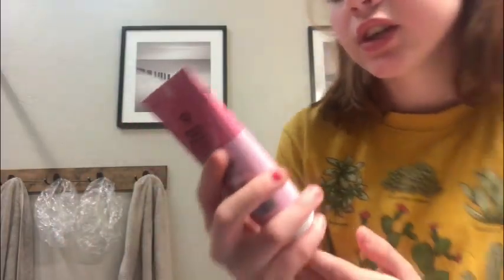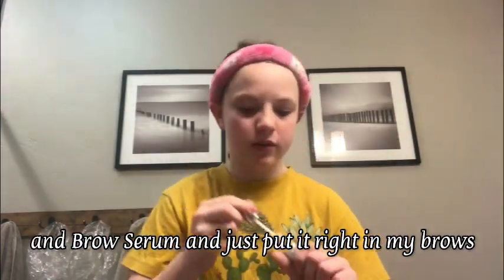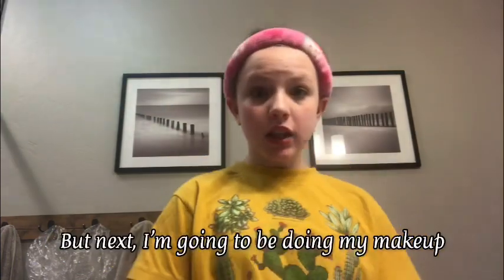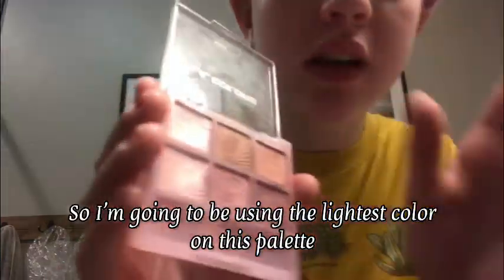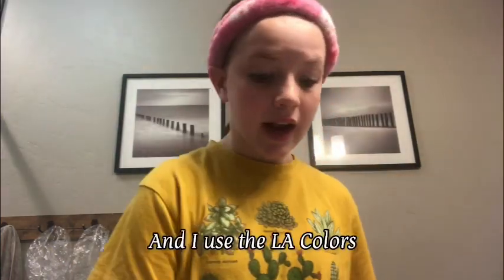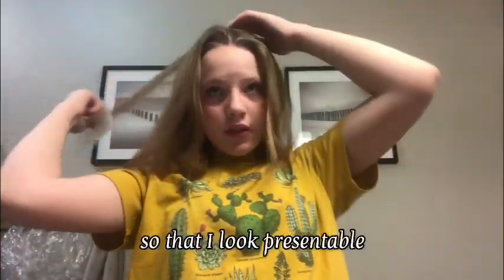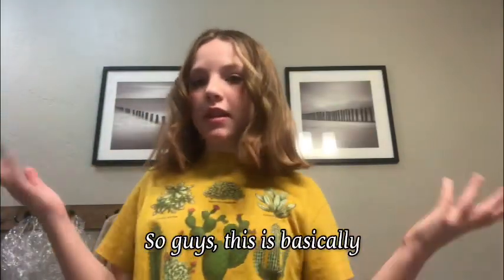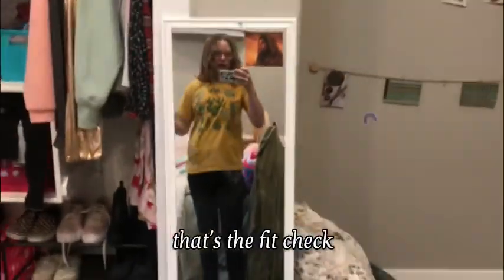grwm 💕🤍🫧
Grwm to go to my grandmas house!! I got to help her decorate for Christmas and it was SOOOOO FUN! Spend all the time you can with your loved ones so when you lose them, you remember the good times you had!!!

￼ Hello wonderful people!! I love you all and hope you had a wonderful day!

SHOUTOUTS!!!

💚Q & A💚

12 years old!

What is my fav color?
Sage green and periwinkle purple💜🤍💚

Who’s my family?
Dad: Chet
Mom: Karen(that’s her real name)
Sister(oldest): Madi
Me(basically middle): Megan
Brother:(other middle): Chase
Sister(littlest): Hailee Ann

Do I have pets?
Yes, a dog named Ace, a male cat(Tiger) and a female cat(Rain), a bunny named Zipper, and my brothers bunny ZOOM!!!

What are My dreams and goals?
To become a successful YouTuber and to love my family and friends with all my heart(trying not to fight and stuff. I love my fam 💙)

Am I a Christian?
YES! We 👏🏽 love 👏🏽 god 👏🏽

💚I hope you know me better!!💚

Sub count: 559 omg HOW??💚💚💚💚